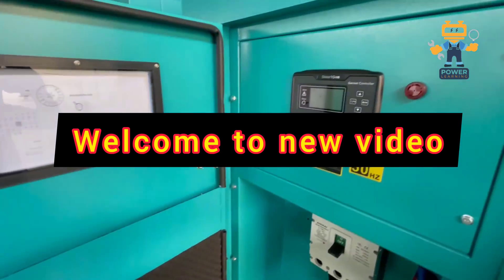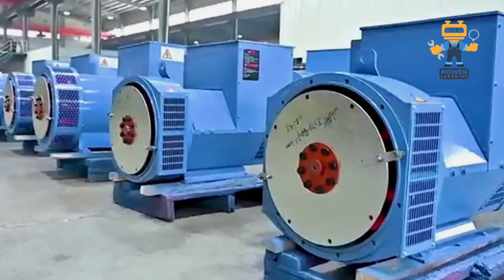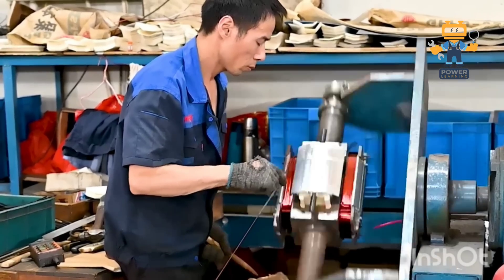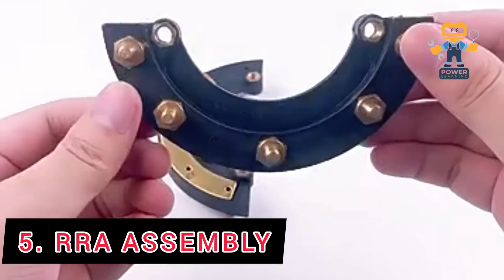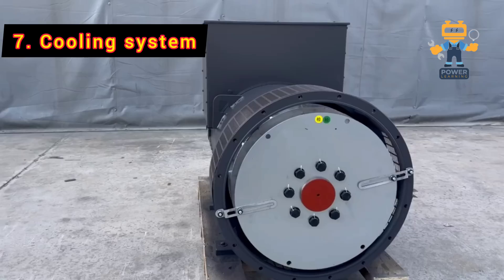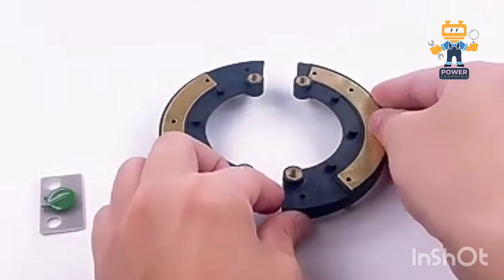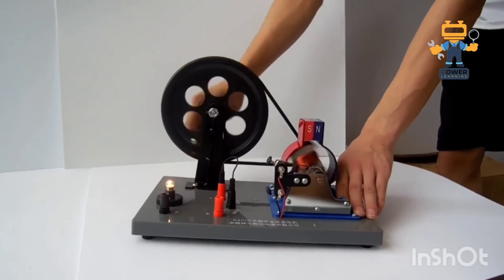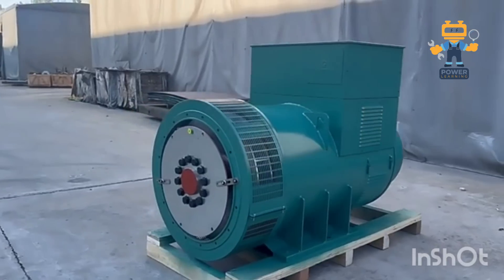How an Alternators work | How 3 phase Electricity produce | Generator working principle brushless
🌟 Powering Your Success with Reliable Generator & Power System Solutions 🌟

We are proud to offer comprehensive Generator and Power System Services to meet your needs. Our expertise includes:

✅ Sales of New Generators – High-quality generators tailored to your requirements.
✅ Installation Works – Professional and efficient setup for seamless operations.
✅ LV Customized Panels – All types of low-voltage panels designed to your specifications.
✅ After-Sales Services & Parts Support – Ensuring long-term reliability with genuine parts and expert care.
✅ Training Services – Equipping your team with the knowledge to maximize system efficiency.

With years of experience and a commitment to excellence, we deliver trusted solutions that keep your power systems running smoothly.